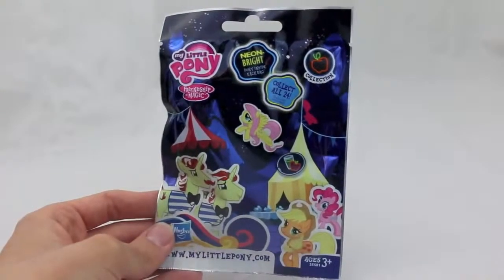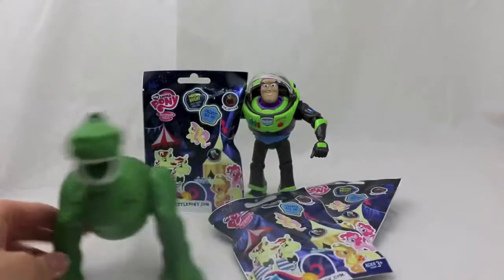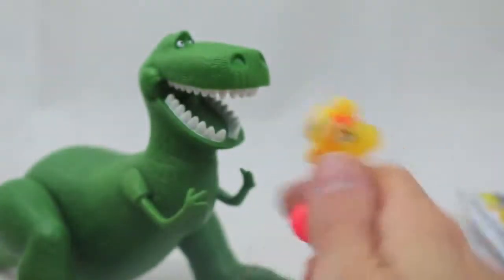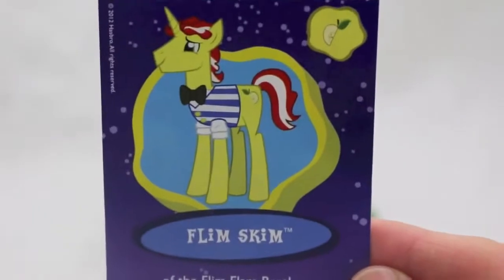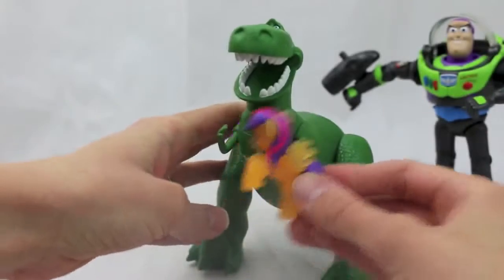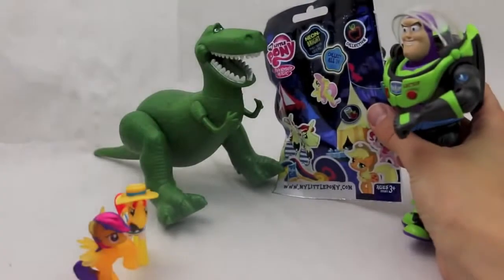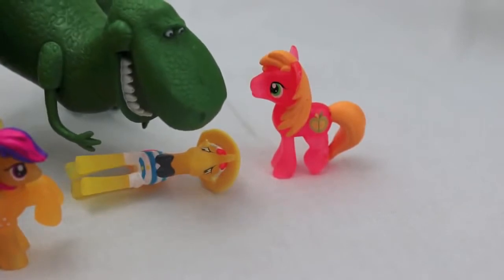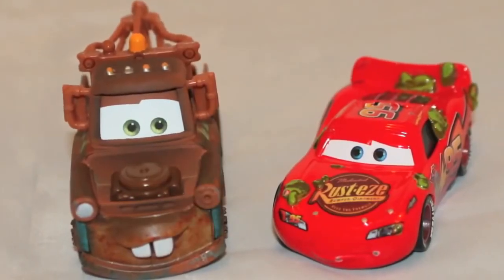Toy Story Rex Opens My Little Pony Blind Bags with Buzz Lightyear MLP Friendship is Magic Neon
Bag of Toys #09 Toy Story, Buzz Lightyear, Jessie, Rex, Hamm, Mr. Potato Head, Mrs. Potato Headx